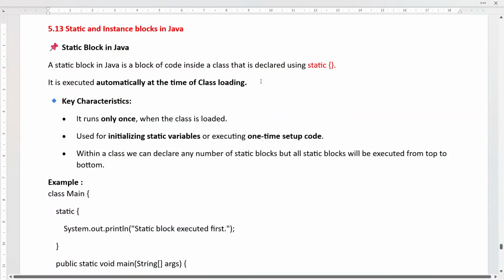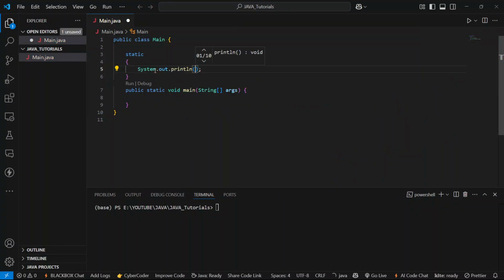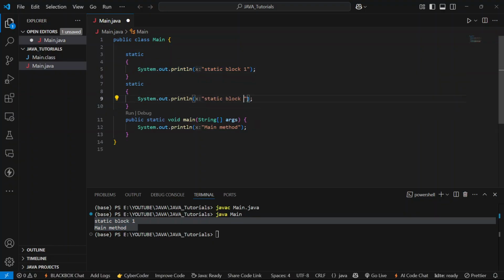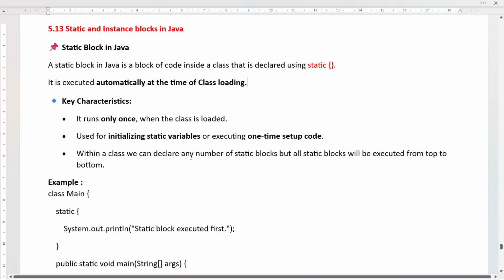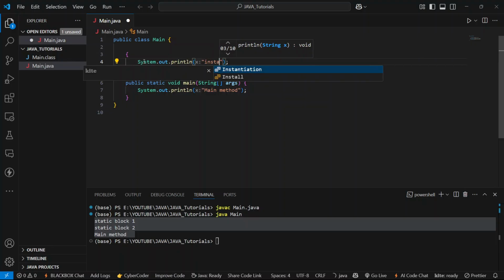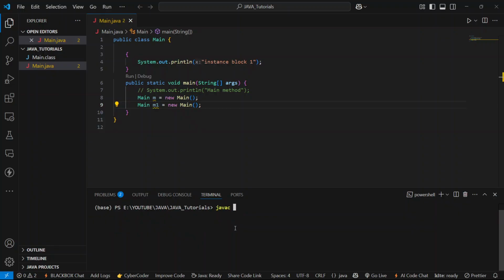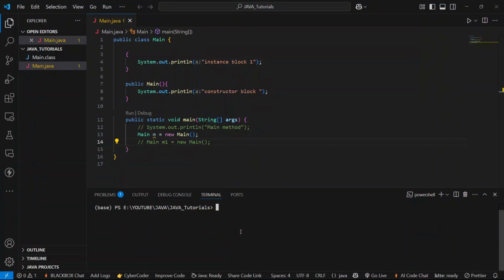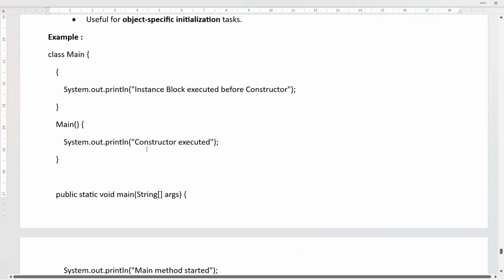Object Oriented Programming (OOPs) in Java (Part 13) | Static & Instance blocks in Java | Fight4Tech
Welcome back to Fight4Tech! 🚀 In this video, we’re diving deep into Static and Instance Blocks in Java—an essential concept in Java programming that many developers overlook!

📌 What You’ll Learn in This Video:
✅ What are Static Blocks in Java? 🔥
✅ How do Instance Blocks work? 🤔
✅ Execution Order: What runs first—Static Block, Instance Block, Constructor, or main()?
✅ When and why should you use Static & Instance Blocks?
✅ Live Coding & Real-World Examples

Knowing the difference between static and instance blocks is crucial for mastering Java execution flow. It helps in better memory management, optimized code structure, and understanding object behavior in Java.

💡 Whether you’re a beginner or an experienced developer, this topic will boost your Java skills and prepare you for interviews!

🎯 Don’t Miss Out! Watch till the end and level up your Java knowledge!

👉 LIKE this video to support us!